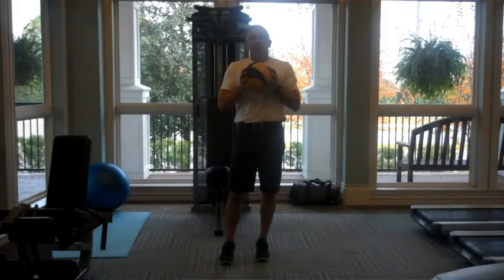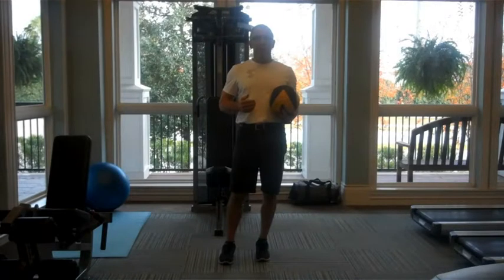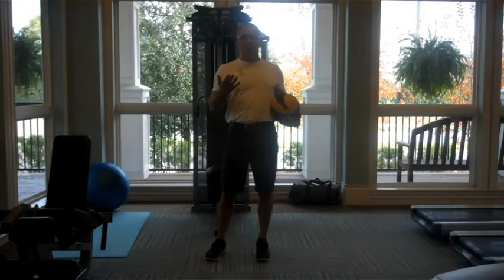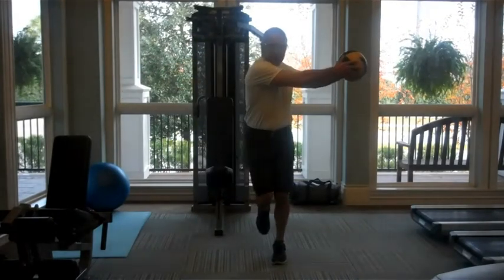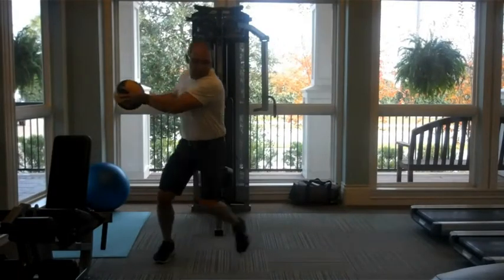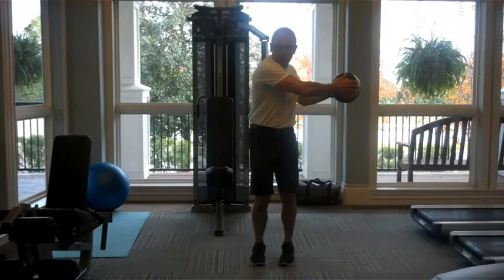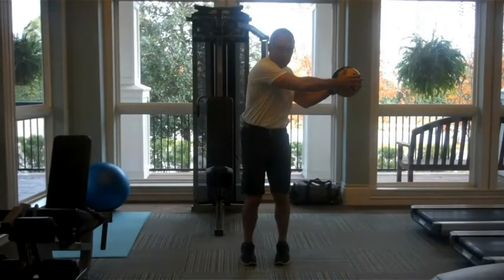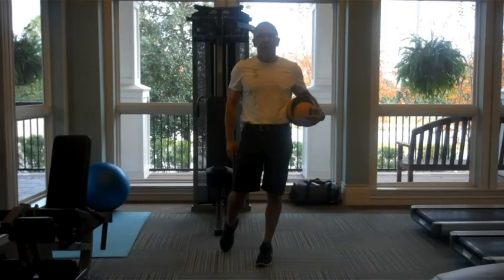Coach Noss Demos Sagittal Plane Jump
Next in our series of compound movement workouts, the Sagittal Plane Jump! Get your med ball handy and get ready to load and explode!  PGA strength and conditioning coach, Chris Noss, likes to run his players through this move to keep them in top shape during the off-season. Happy workout!